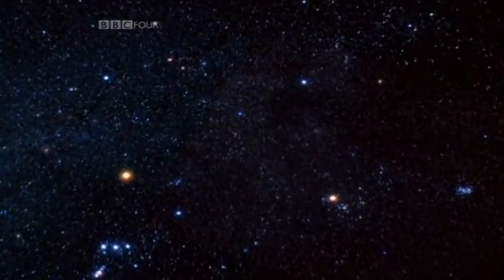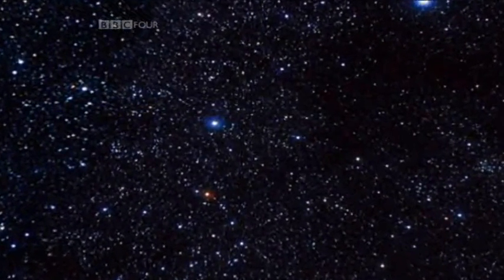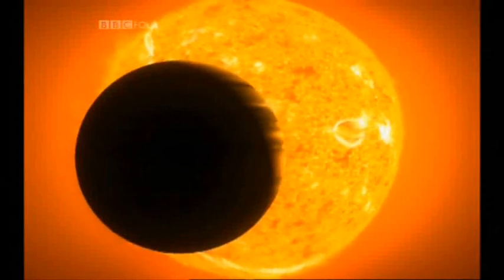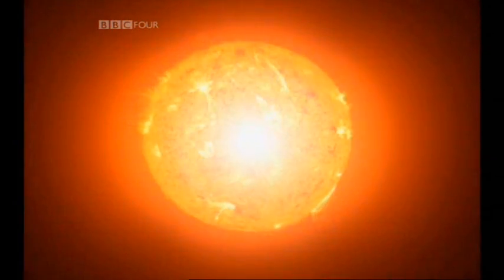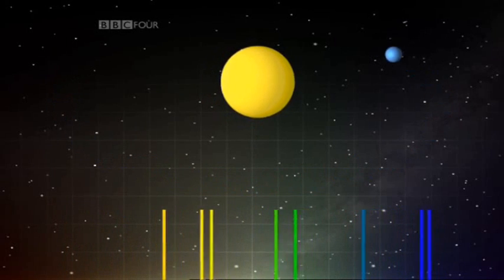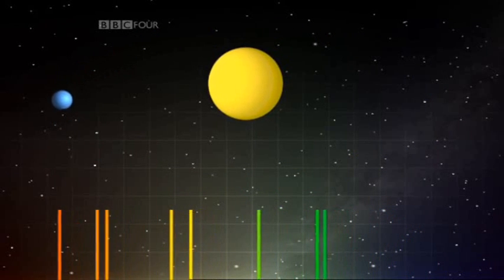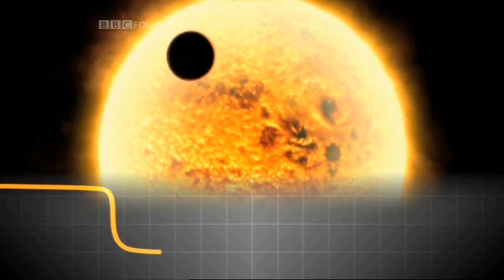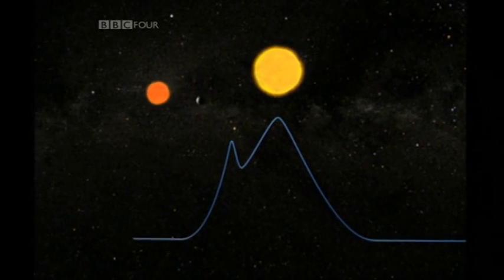Techniques used to search for extra solar planets.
Video clipped from BBC The Sky at Night. Jeff Marcy explains techniques used to search for extra solar planets.